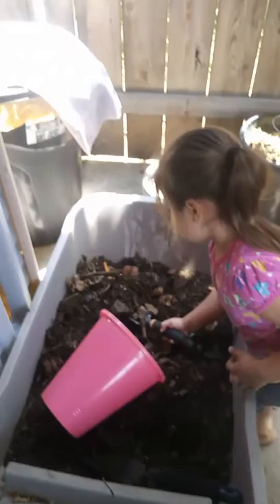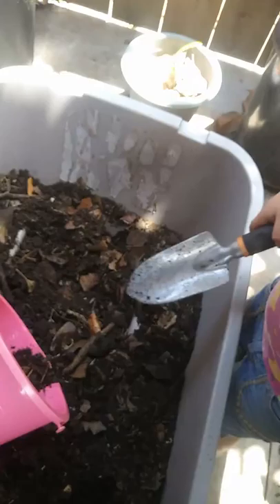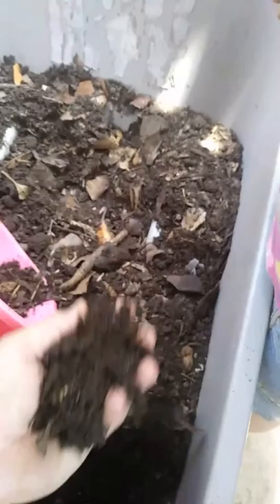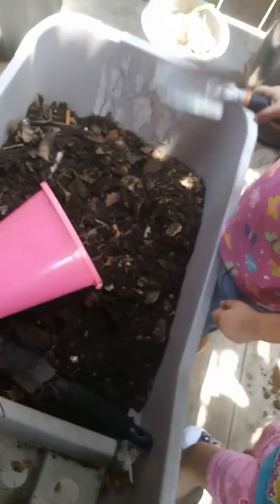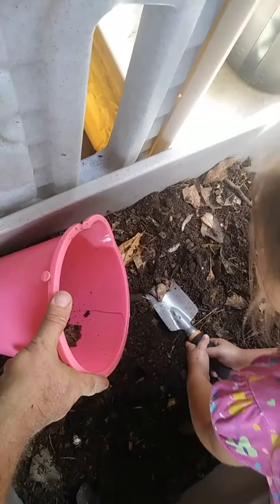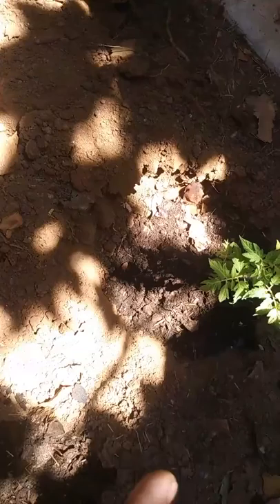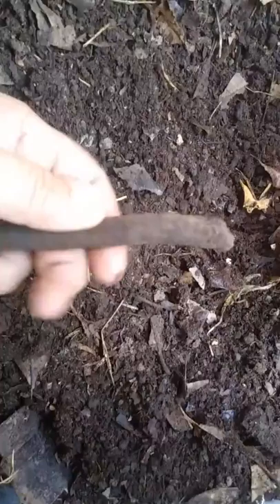DIY: Funny GARDEN TIPS by a 3 year old planting her tomatoes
3 year old has learned to make compost and  loves planting.  I have shown my girls the steps in making compost and the steps in planting a garden.